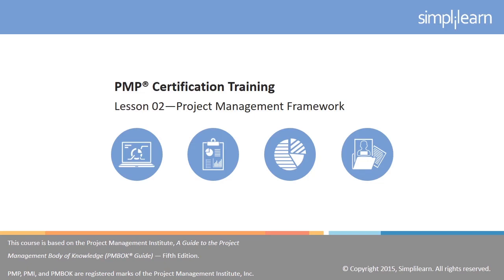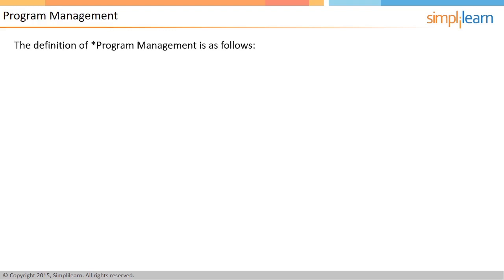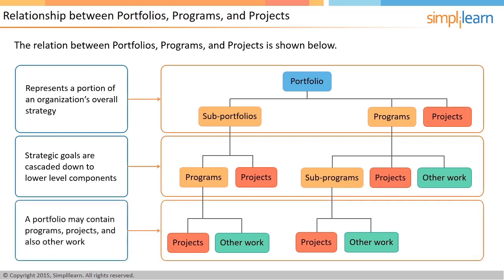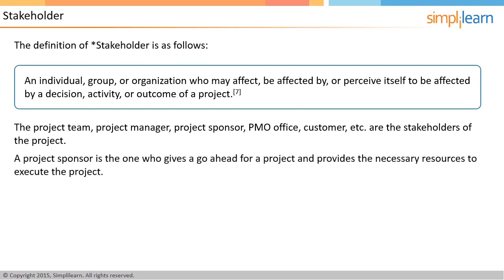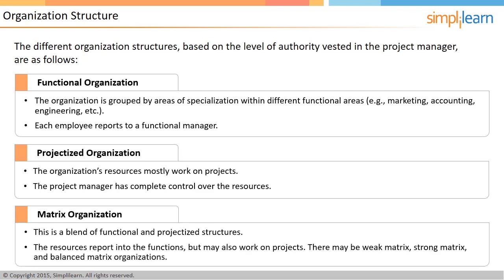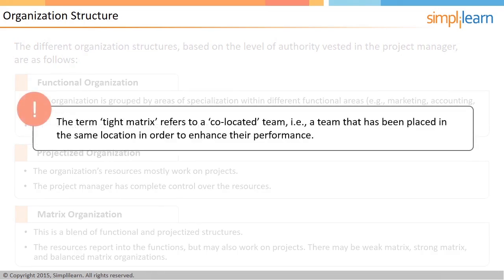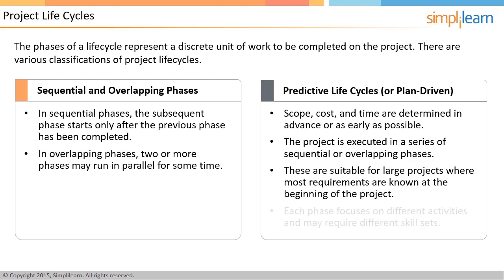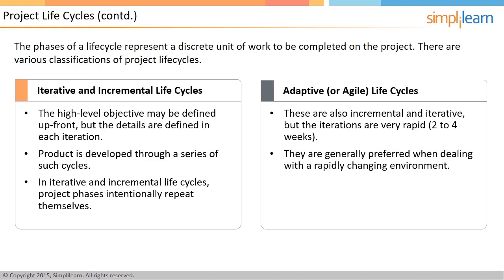Project Management Framework | PMP® Training Videos | Project Management Tutorial | Simplilearn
This PMP® Training Video will help you understand what is Project Management, Project Program Management and Portfolio Management. You will learn the difference between project lifecycle and product lifecycle.

This PMP® Training Video will explain:
1. Definition of Project Management, Program Management and Portfolio Management
2. Recognize the roles of project management office
3. Identify the project constraints and their impact on the project
4. Explain the role of a project manager in stakeholder management
5. Describe different organization structure
6. Difference between a project life cycle and a product life cycle.

✅About Post Graduate Program In Project Management
This project management certificate program will cover strategization and management - project, program, risk, quality, complexity management, customer-centric digital transformation, PMO implementation, and agile and scrum skills; and allow you to earn 146 Professional Development Units (PDUs) for maintaining CCR for PMI certifications.

✅Key features
- Receive Post Graduate Program Certificate and Alumni Association Membership from UMass Amherst.
- 8X higher live interaction in live online classes by industry experts.
- Earn 146 PDUs for PMI related certifications with 35 contact hours and 4 simulation examinations to ace the PMP exam.
- 100% Money back guarantee.
- Live classes entirely delivered by Simplilearn's expert instructors.

✅Skills Covered
- Project Management
- Agile Management
- Project Risk Management
- Quality Management
- Lean six sigma green belt LSSGB
- Digital Transformation
- Design Thinking
- Customer experience design
- Leadership Skills